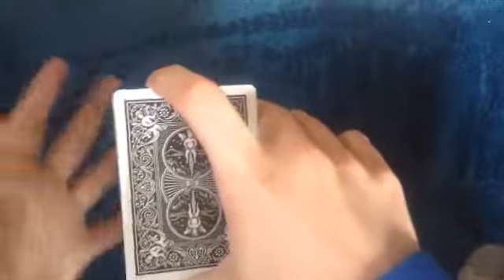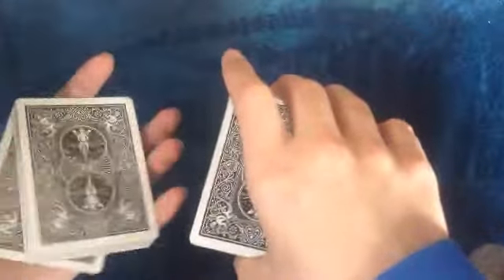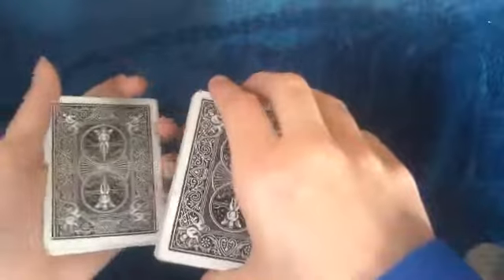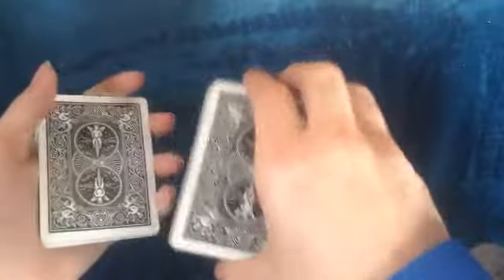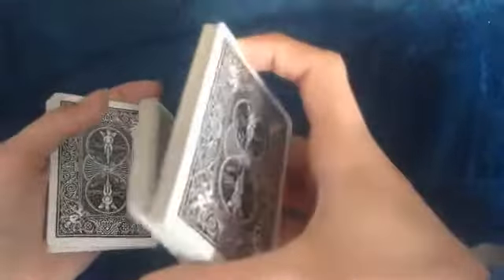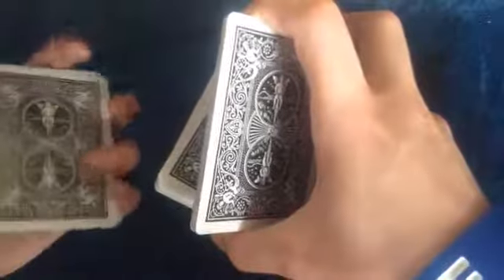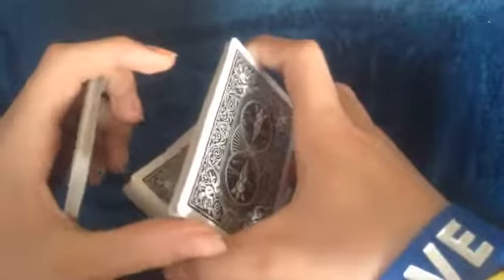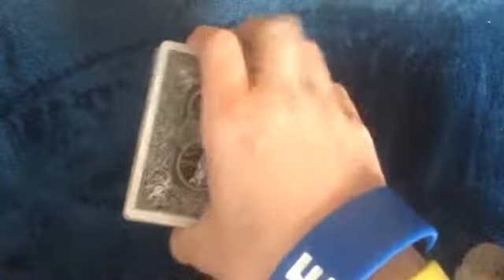Easy And Fancy False Cut Tutorial!